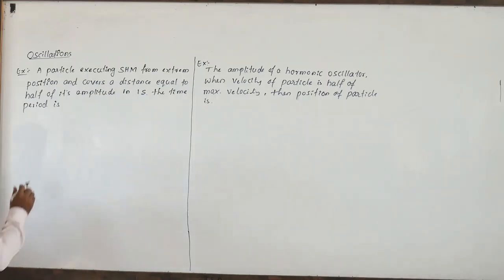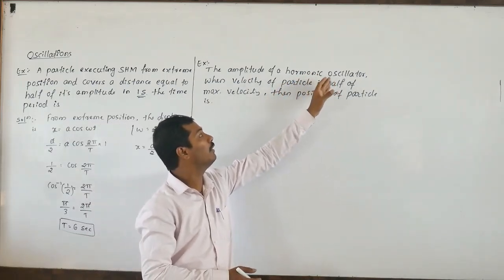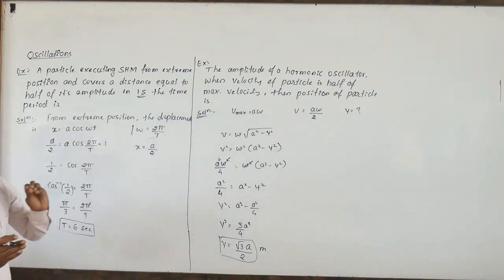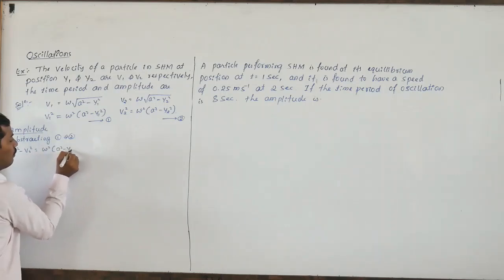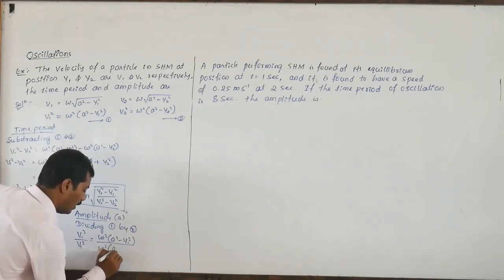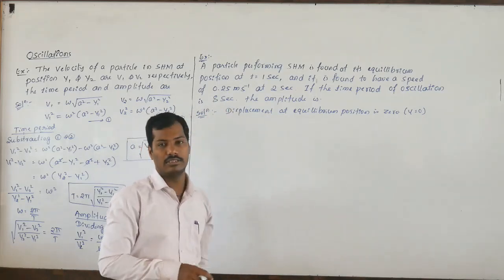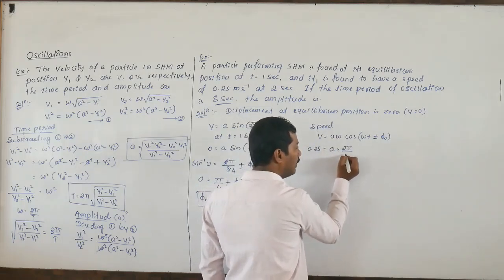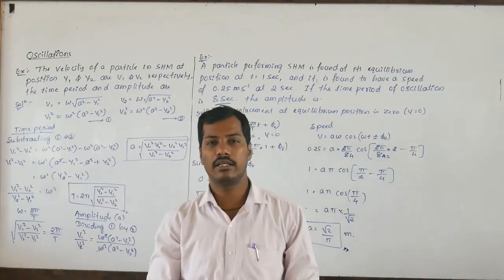Konnur's PU 1 Theory | PHYSICS | Oscillations | Part 12